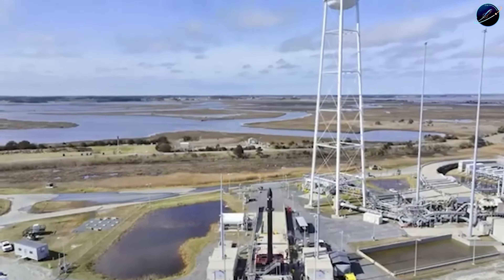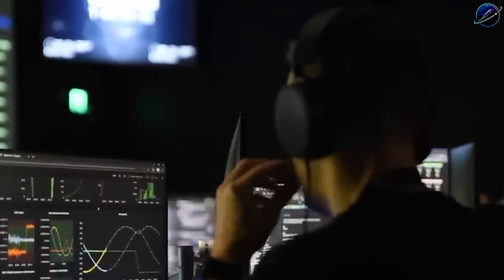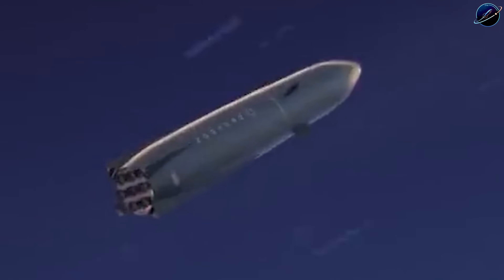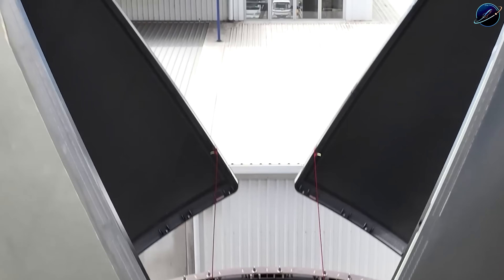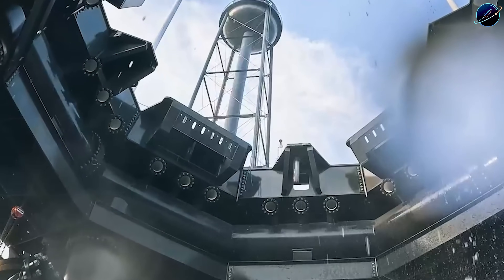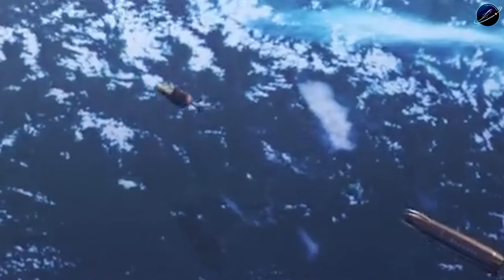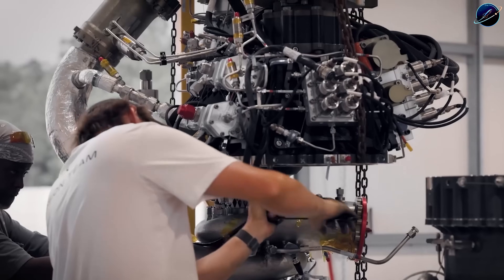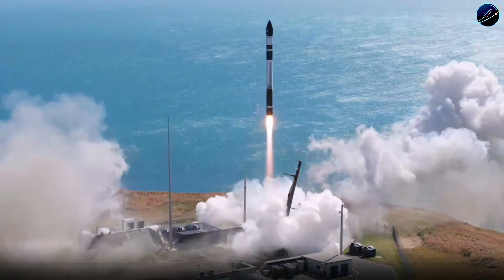SpaceX's Real Competitor Revealed: Rocket Lab Just Did What Blue Origin Can't!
Rocket Lab reveals SpaceX’s real competitor as Neutron races ahead while Blue Origin stalls
⏳ Timeline:
01:03 – Rocket Lab Built Momentum Without Billionaire Backing
03:04 – Rocket Lab Hungry Hippo Changes Reusable Rockets
05:32 – Neutron Rocket Solves Reuse Problem Others Avoid
07:17 – Blue Origin Falling Behind While Rocket Lab Advances
09:42 – Rocket Lab Momentum Signals Industry Power Shift
🔔 You may be interested in: